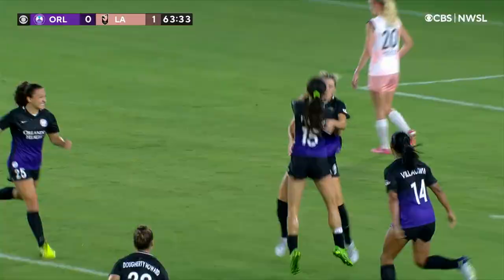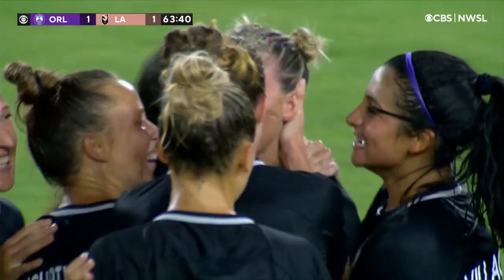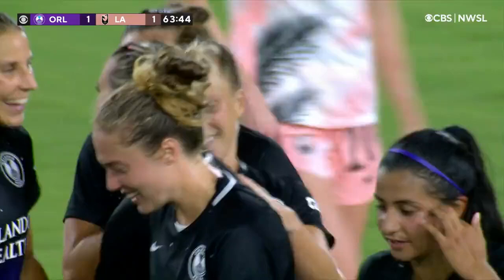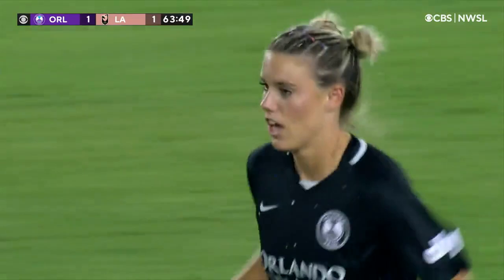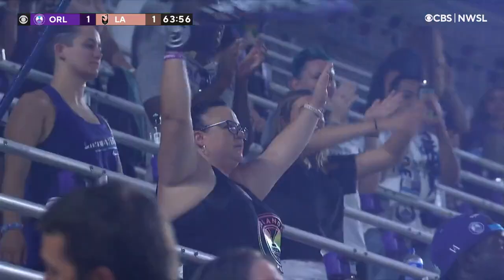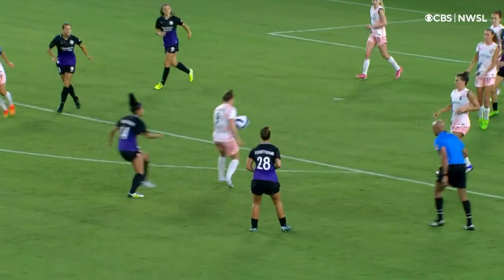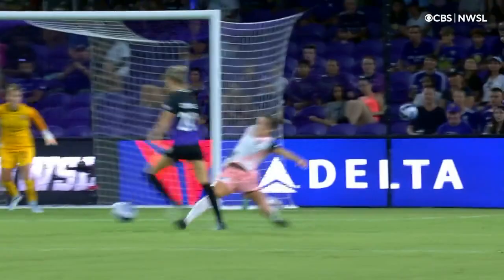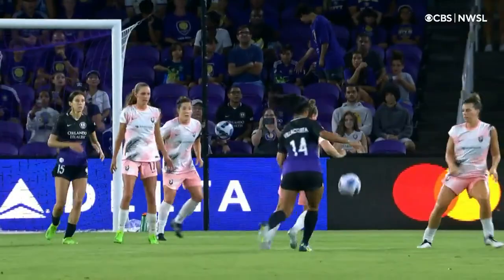Julie Doyle Goal: Orlando Pride vs. Angel City FC | August 7, 2022